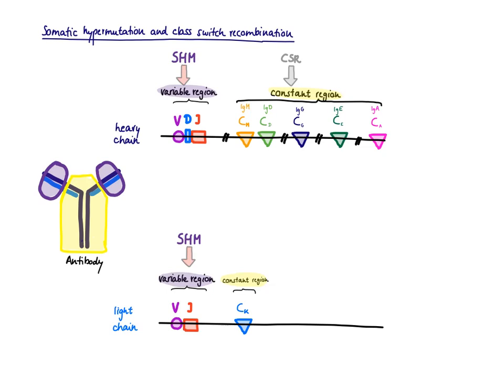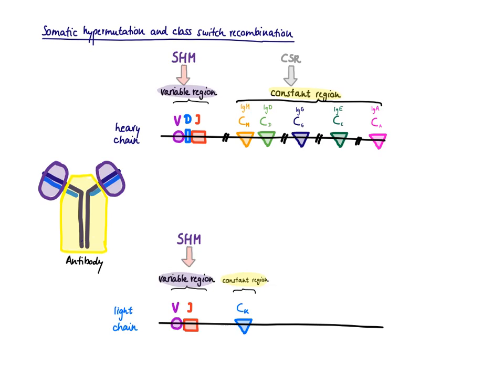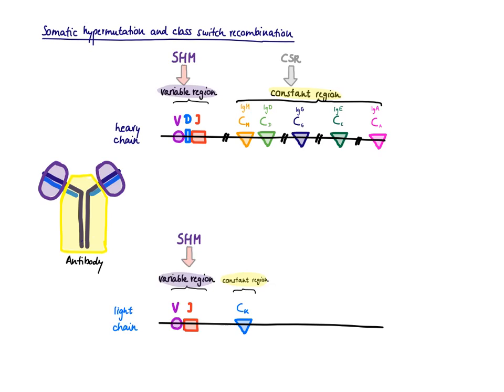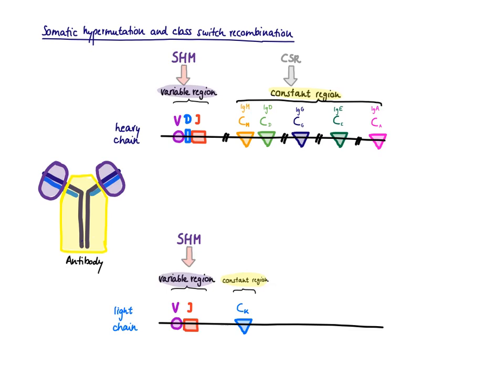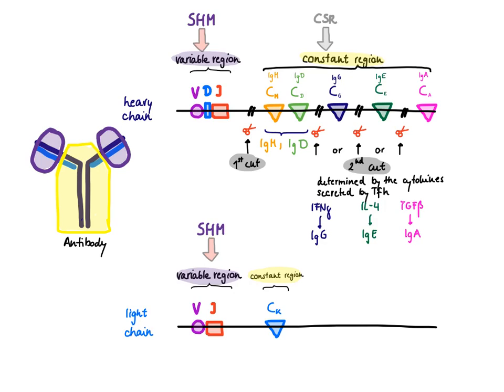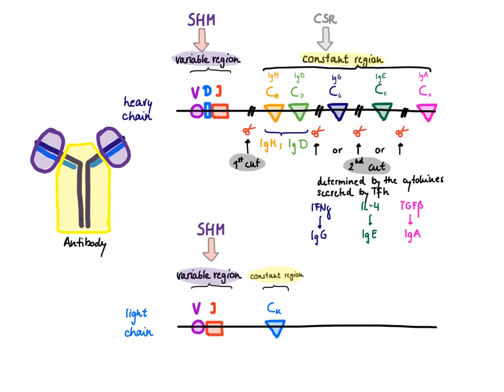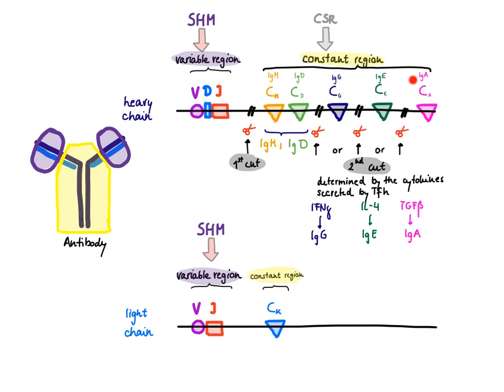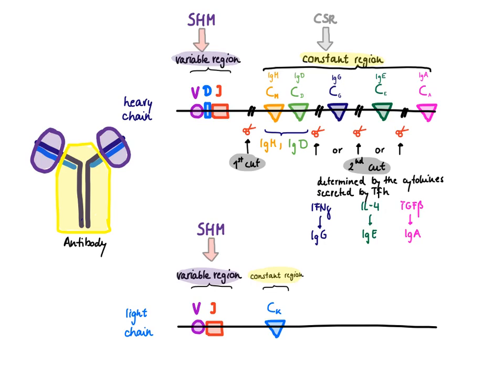Brandl's Basics: Somatic hypermutation and class switch recombination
This video describes two processes that occur during B-cell differentiation in the germinal center:  Somatic hypermutation and class switch recombination.